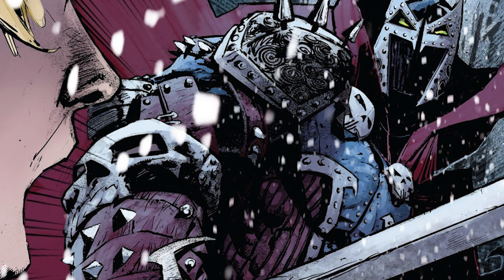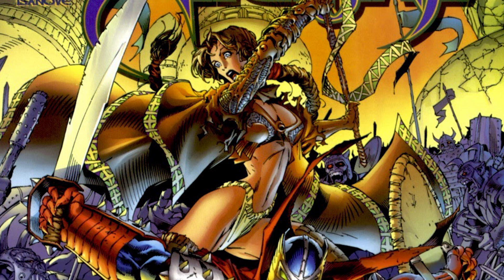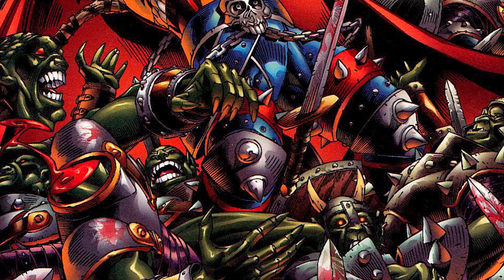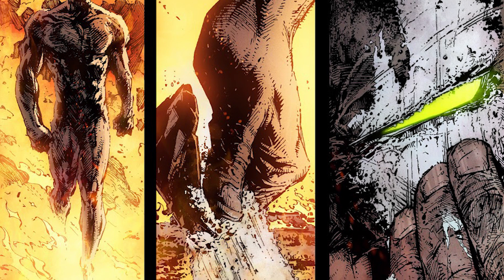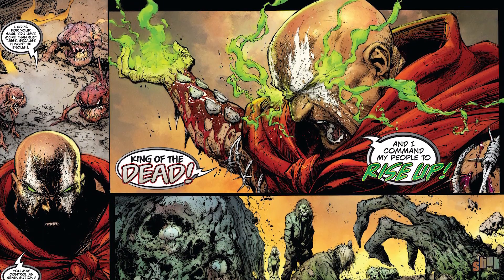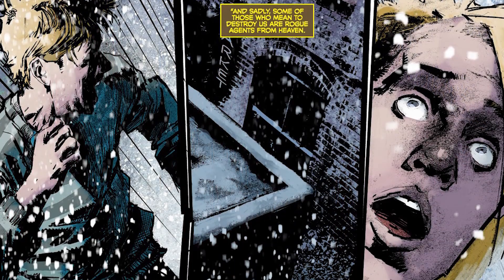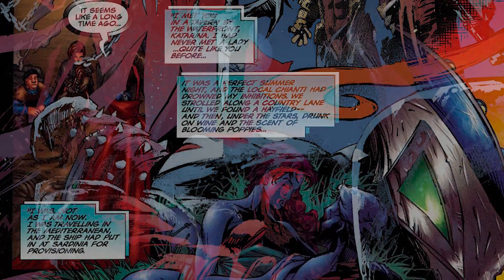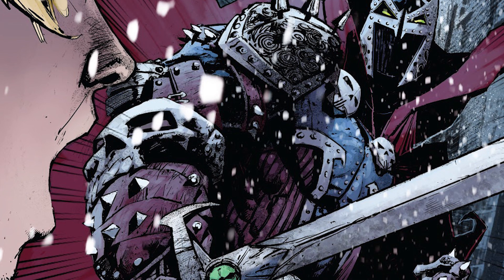Spawn Versus Medieval Spawn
New Videos Post:
Monday
Wednesday
Friday

**Don't forget to leave a "Like" those tell YouTube that more people should watch my vids, and hit the 🌮🔔 so you will get a notification as soon as my videos post, Thanks!**

I skip quite a bit and jump between issues A LOT. Please refer to the actual issue(s) to find out everything that happen beat by beat.